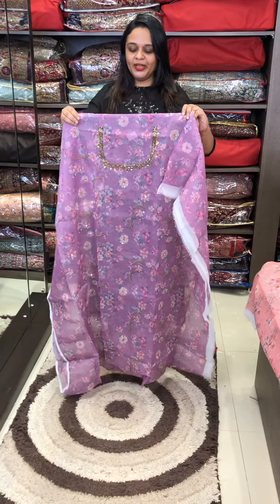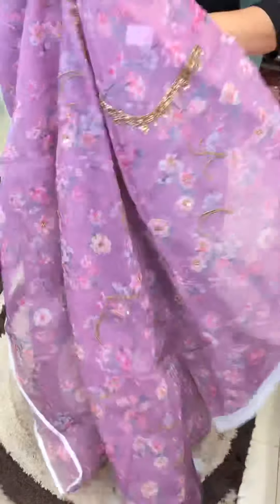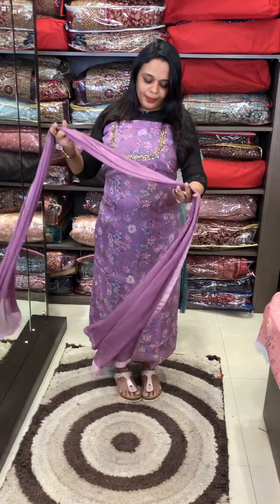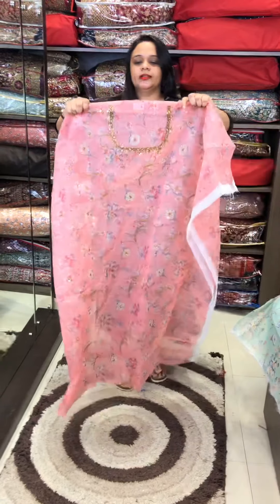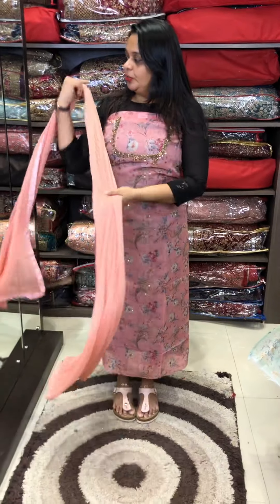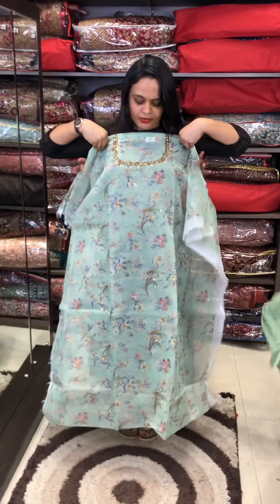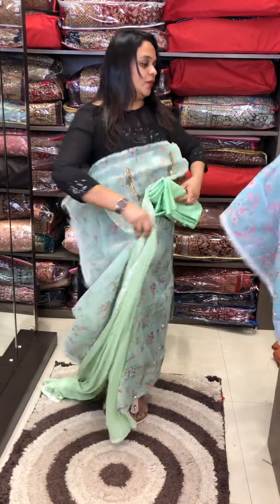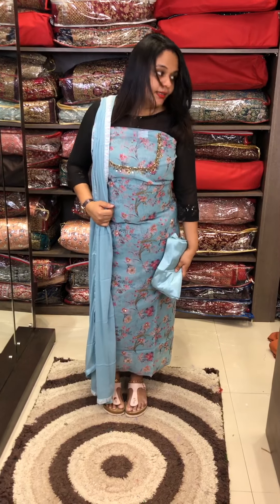Floral printed handworked unstitched salwarsuits collections for booking visit